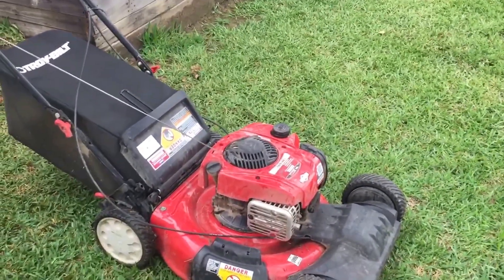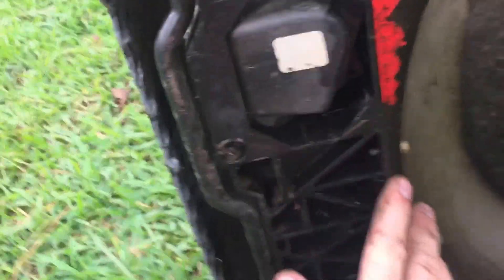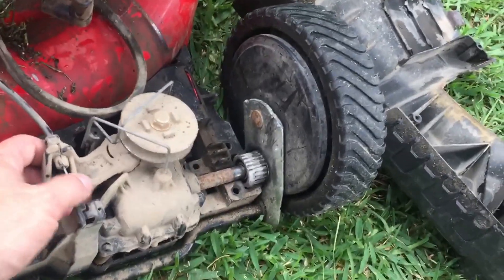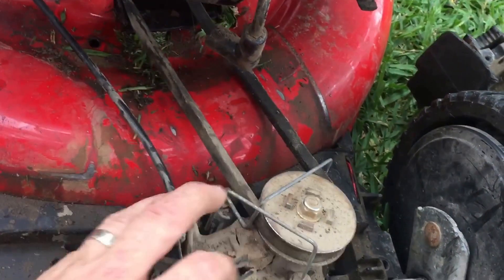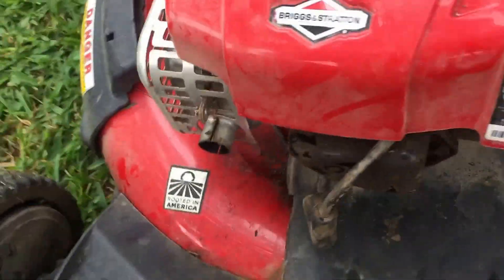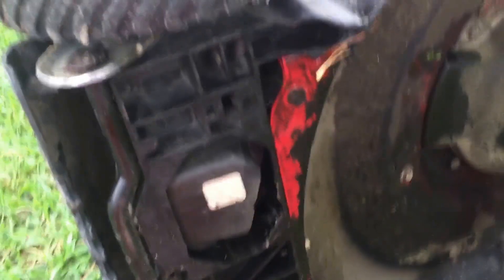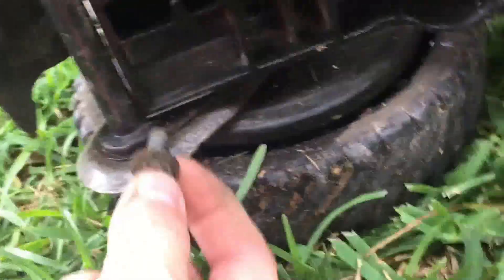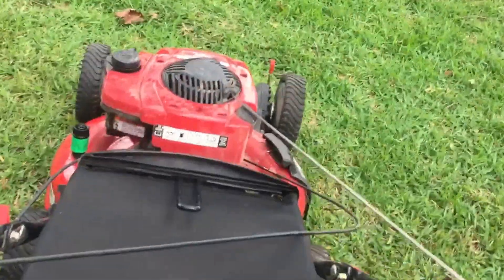How to fix a self propelled lawn mower Troy Bilt TB200 fixed the self propelled belt on lawn mower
How to fix a self propelled lawn mower Troy Built TB200 fixed the self propelled belt on lawn mower

Troy Built - TB200 - self propelled model - Troy Bilt